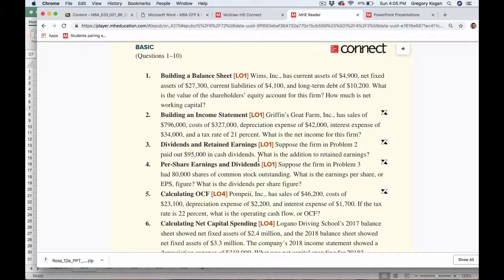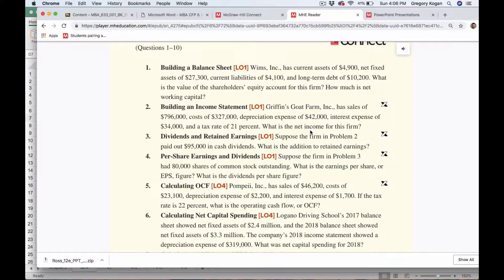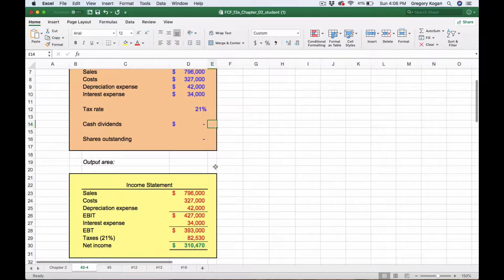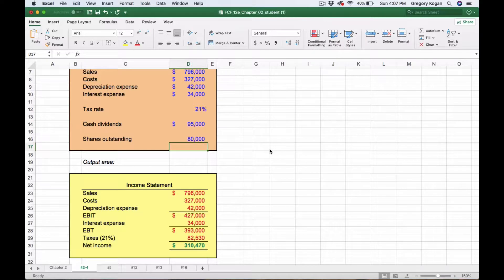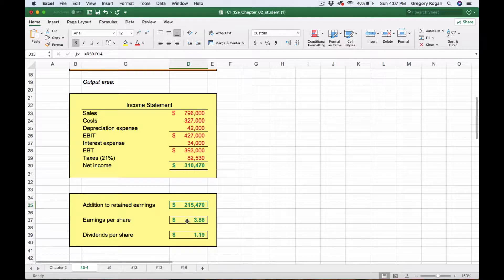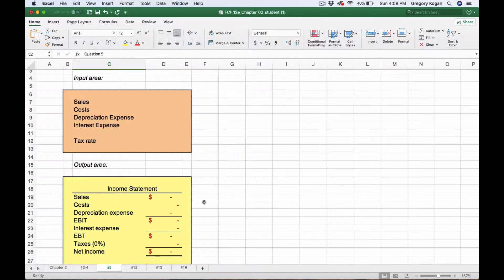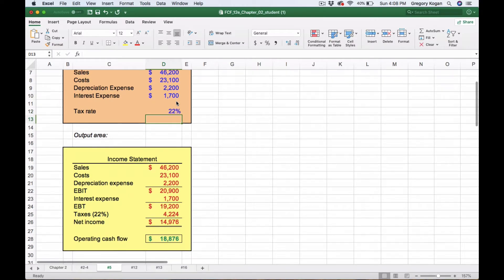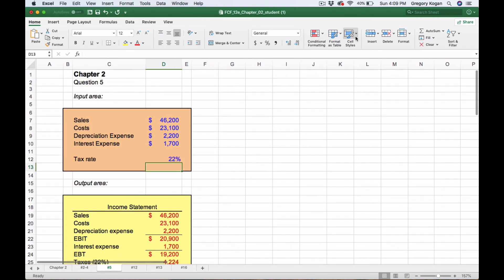Finance - Chapter 2 Excel Part 1